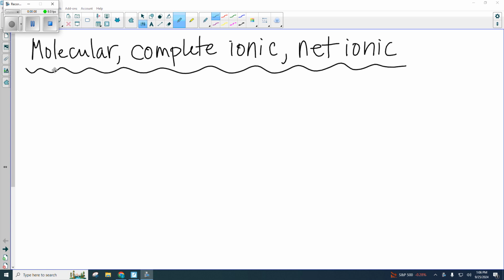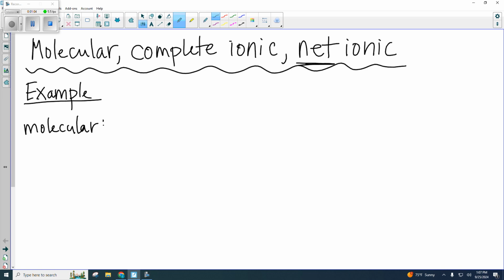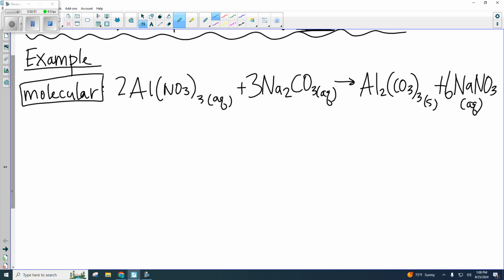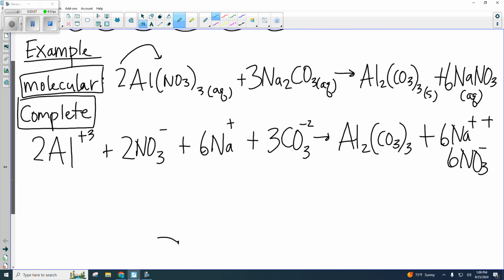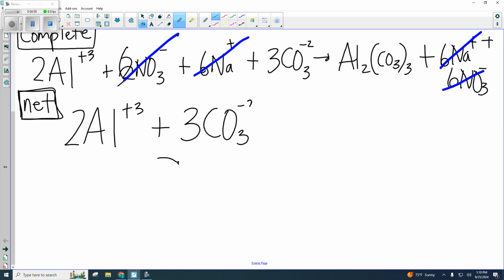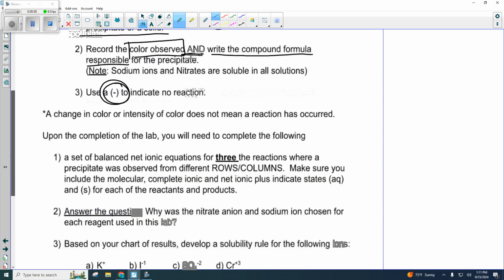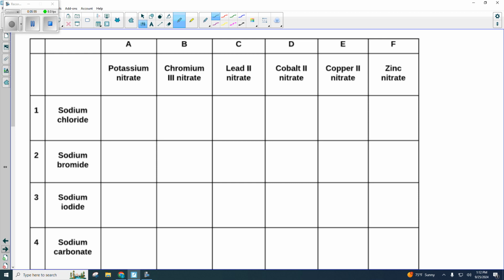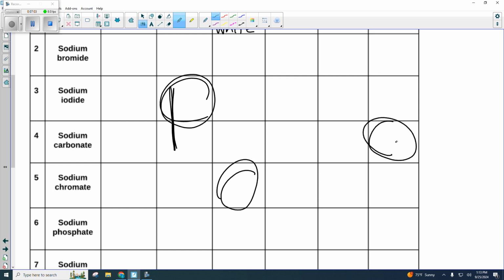AP Chem solubility Lab